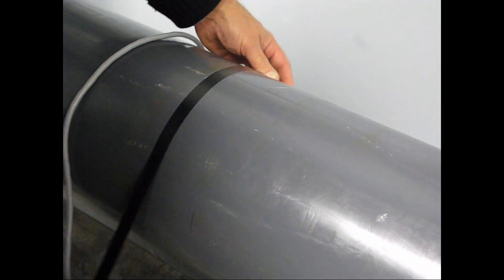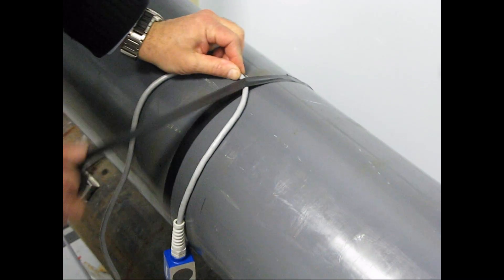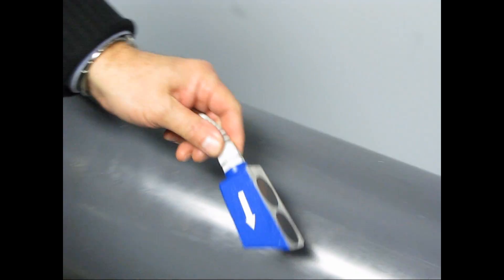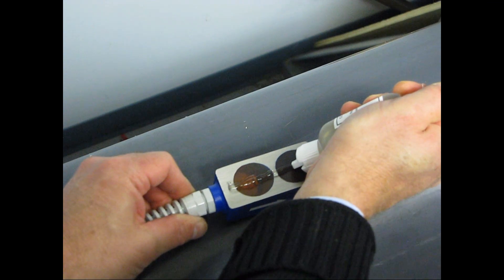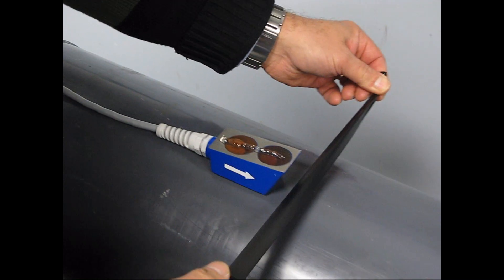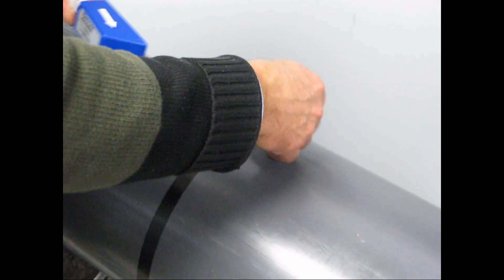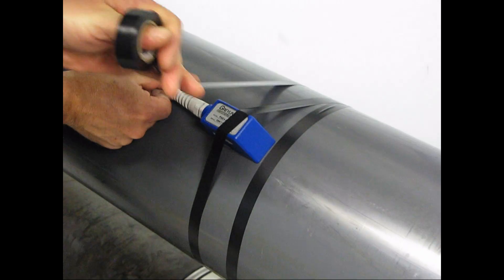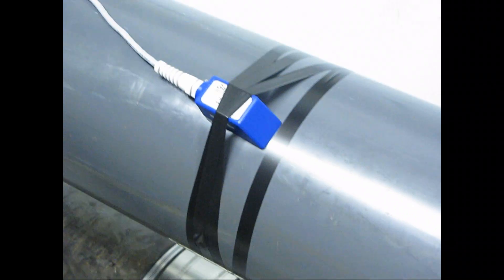Greyline Doppler Flowmeter Sensor Mounting in One Minute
Greyline's single-head ultrasonic Doppler sensor is easy to mount on pipes 1/2" diameter or larger. You can use electrical tape to secure the sensor on the outside of metal or plastic pipes. It takes about one minute. Here's how...